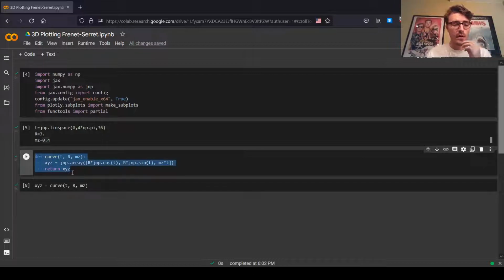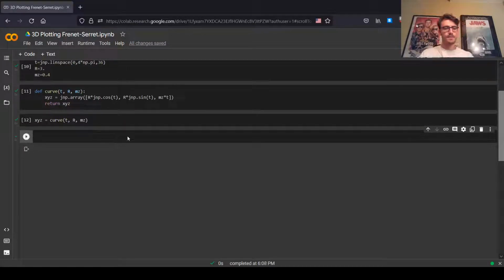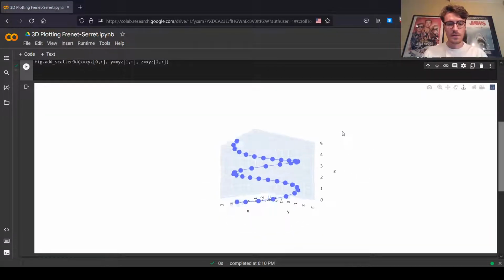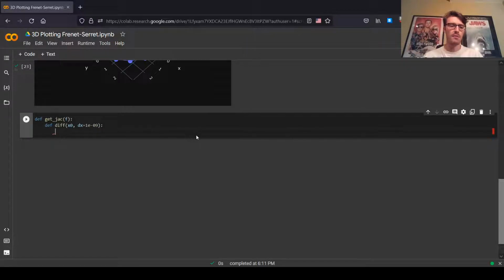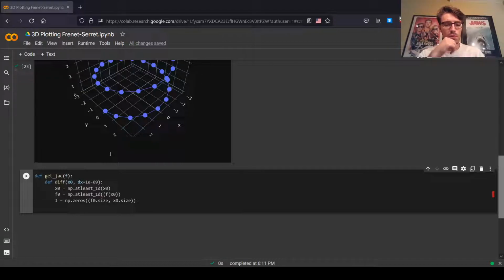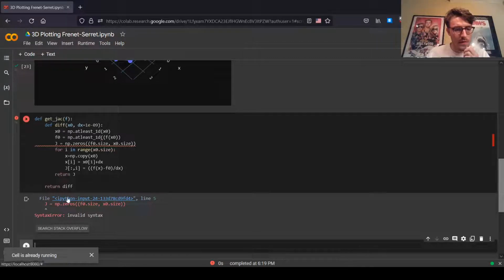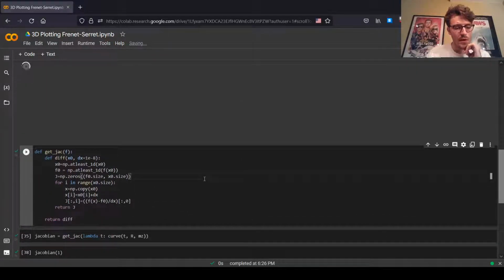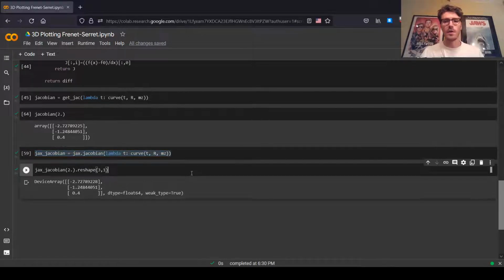3D Plotting in Python Using Frenet-Serret and Jacobian Matrices [PART 1]